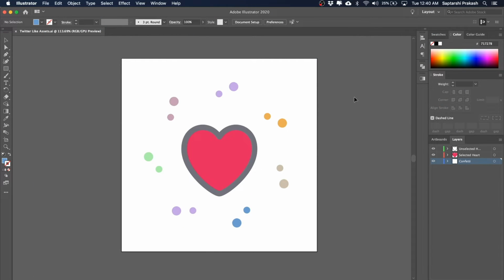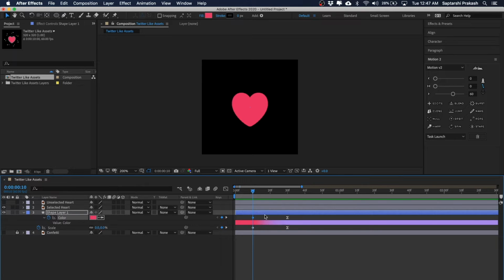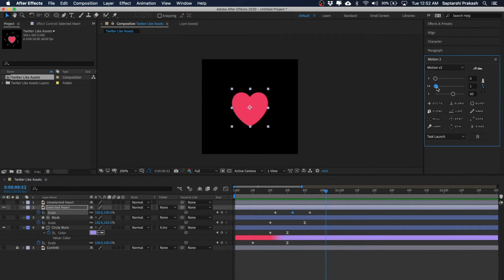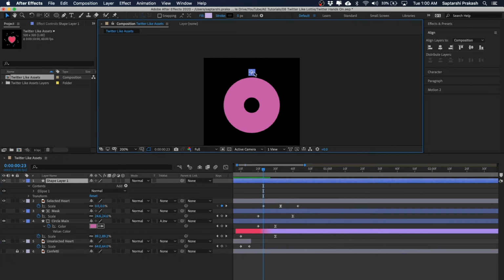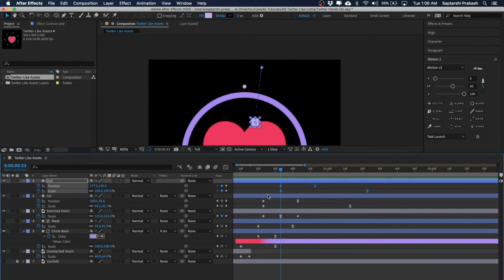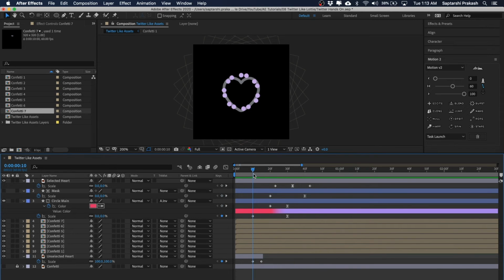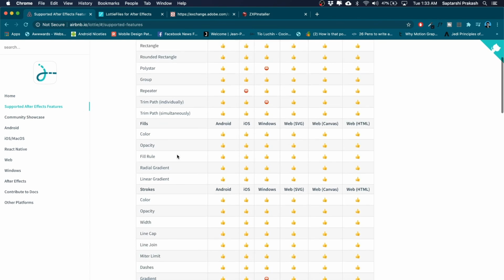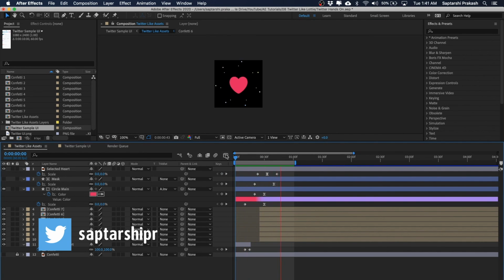Twitter 'Like' Micro Interaction Tutorial using After Effects & Lottie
Here is a detailed tutorial of animating the 'like' Micro Interaction of Twitter using @Adobe Creative Cloud After Effects and Lottie. The one stop video you will ever need to installing the free plugin, animating and generating the Lottie asset.
Have doubts?

Episode 7: Import designs from Sketch, Xd, Figma & Illustrator to After Effects - Import designs from Sketch, Xd, Figma & Illustrator to After Effects

//ABOUT ME

//SOCIAL

//MUSIC